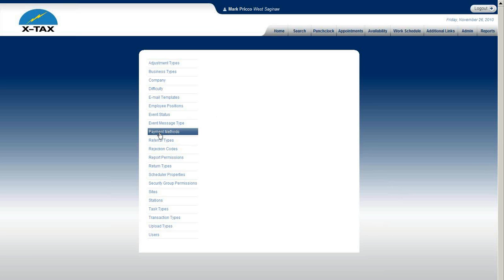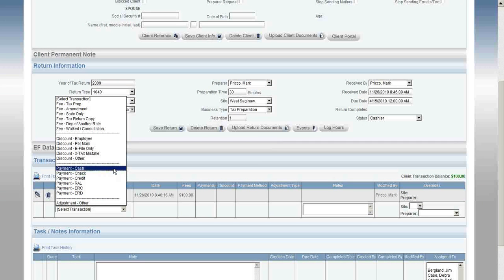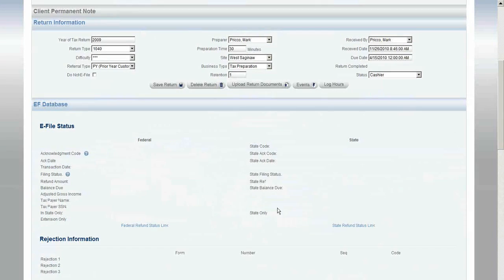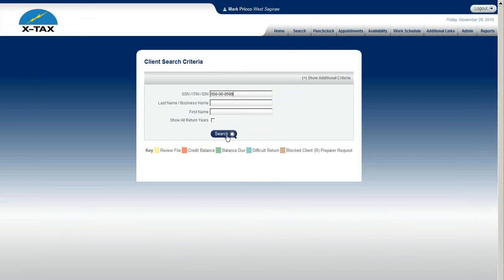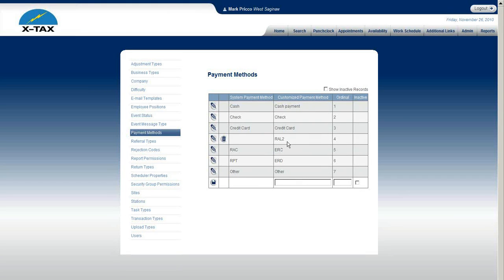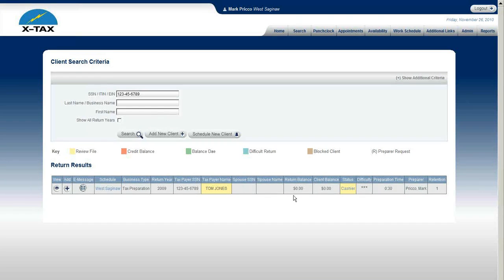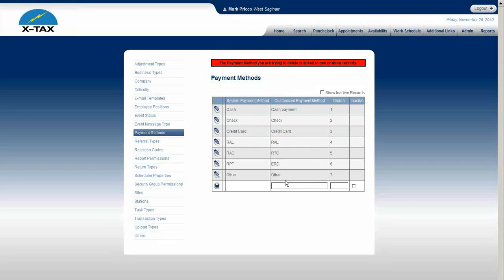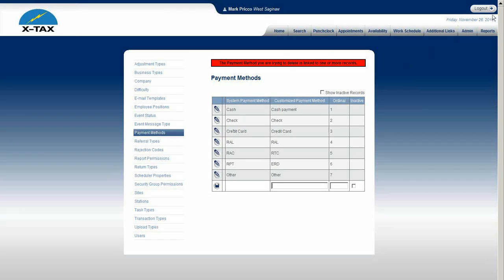ATOM Admin Setup - Payment Methods